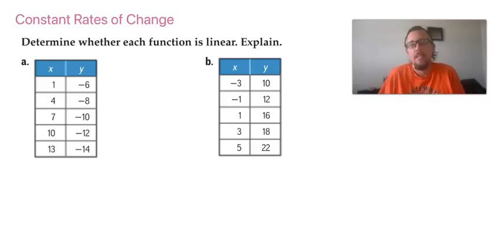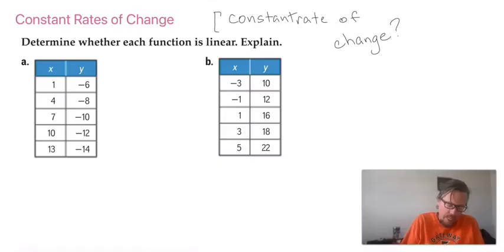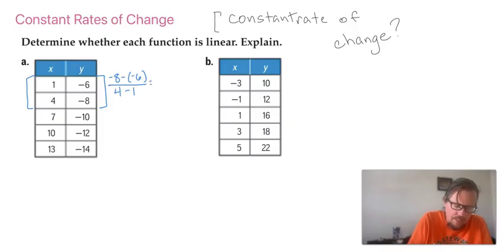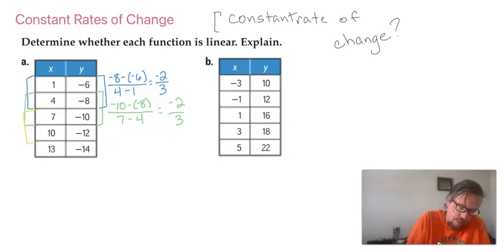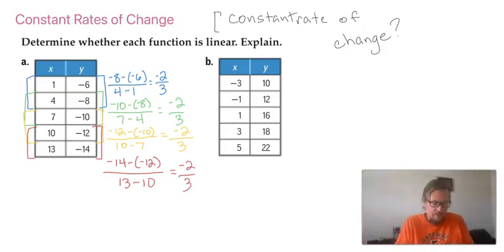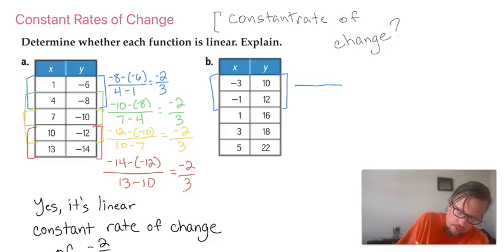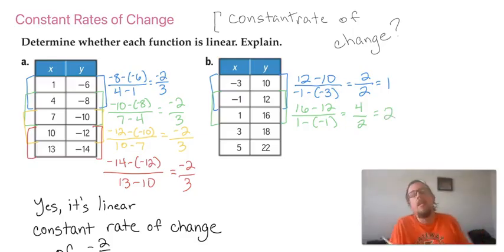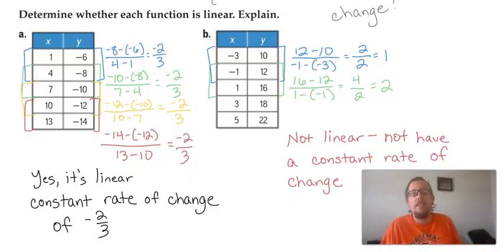Lesson 3.3.3 Rate of Change and Slope: Constant Rates of Change